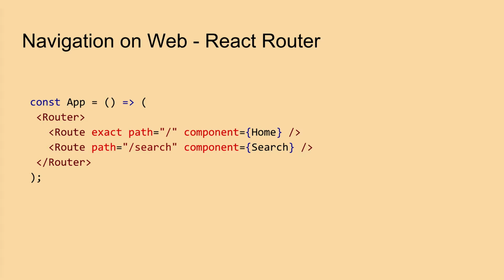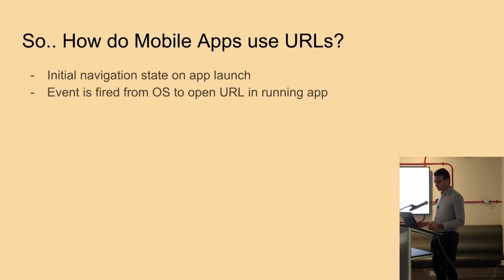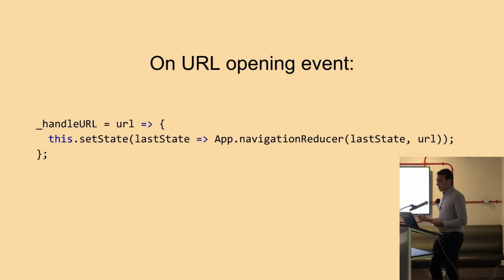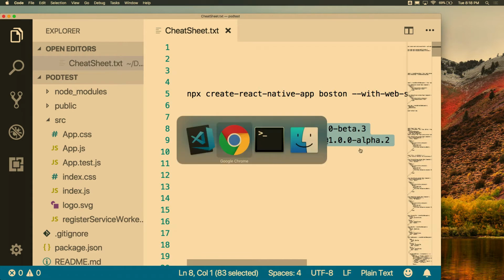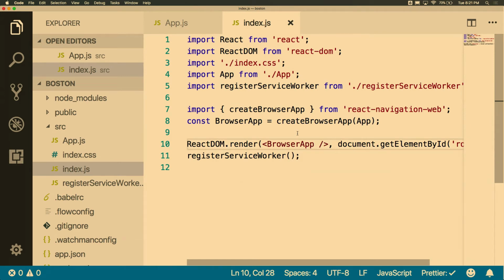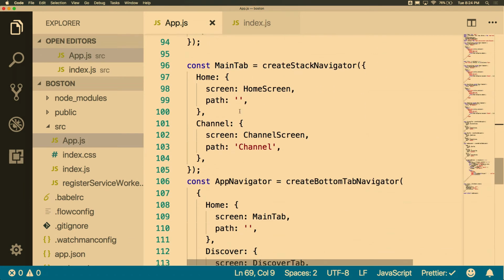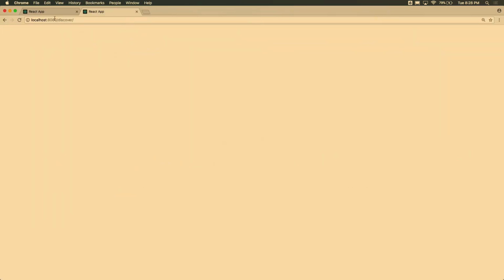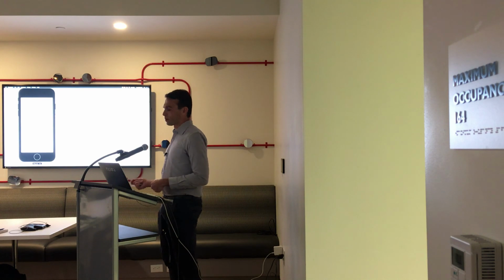React Native Navigation State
Eric Vicenti talks about how to keep track of state with React Native Navigation.